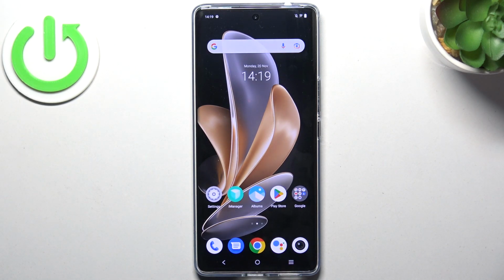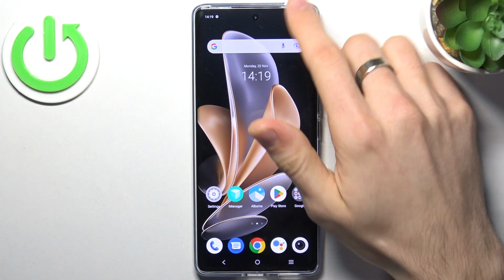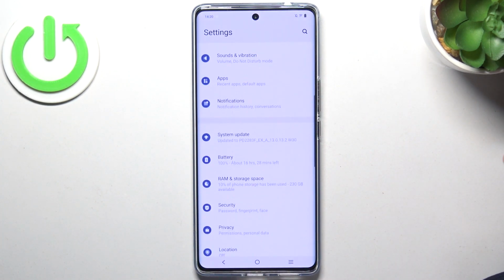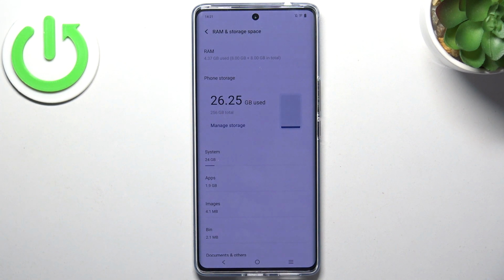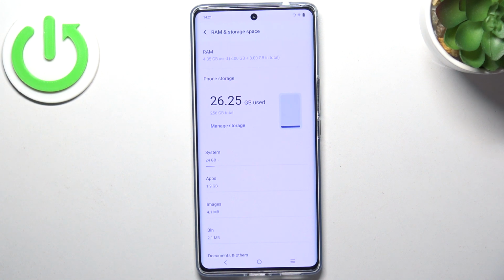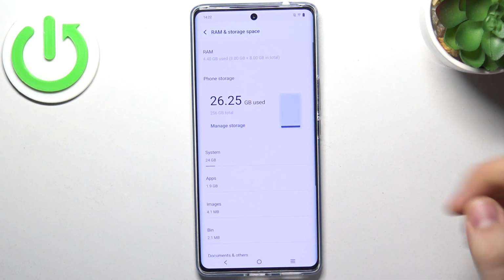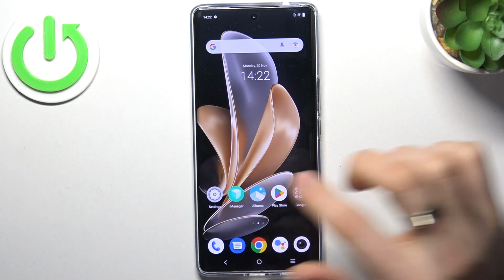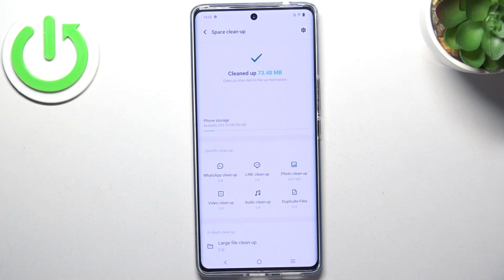Turbocharge Your Vivo V29: Tips for a Faster Device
Boost the performance of your Vivo V29 with these effective tips and tricks. This video guide provides practical and actionable steps to optimize your device, ensuring a smoother and faster user experience.

How can I make my Vivo V29 faster and more responsive?
Are there built-in performance optimization features on the Vivo V29?
Can I customize settings to prioritize speed on the device?
Are there specific apps or processes that may impact device speed?
How can I manage and optimize background processes on the Vivo V29?
Are there settings for animations or transitions that can be adjusted for speed?